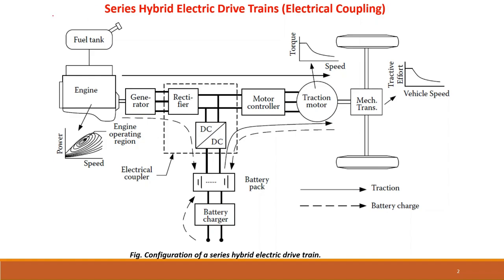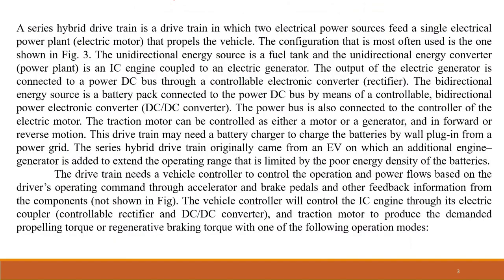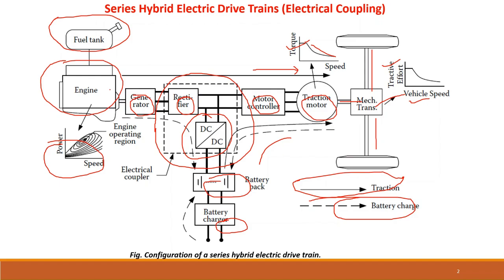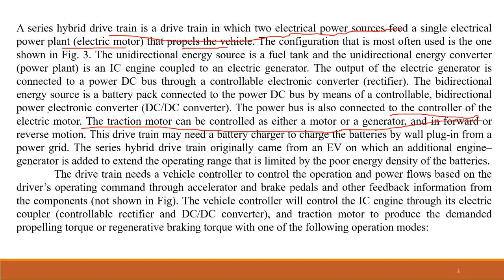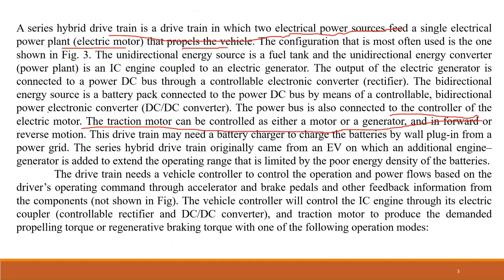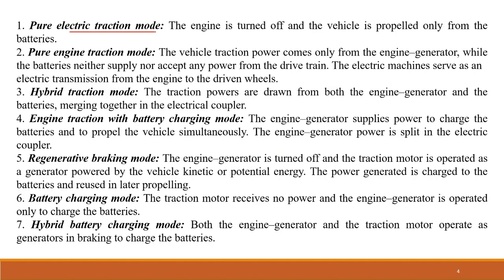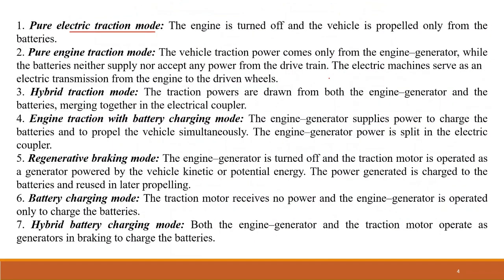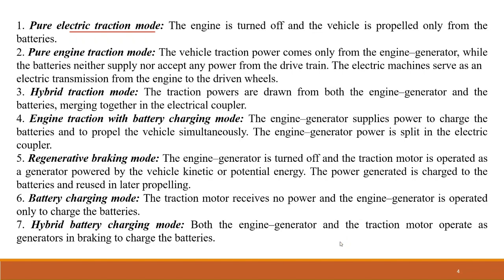Working of Series Hybrid Electric Drive Train by Dr. Rajashree Dhua,Assistant Professor,EEE dept.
Detailed working modes of Series Hybrid Electric Drive Train is discussed here.